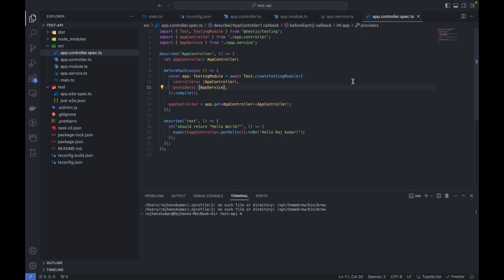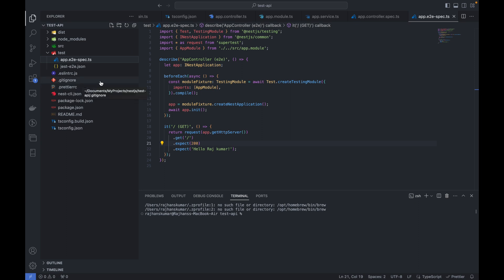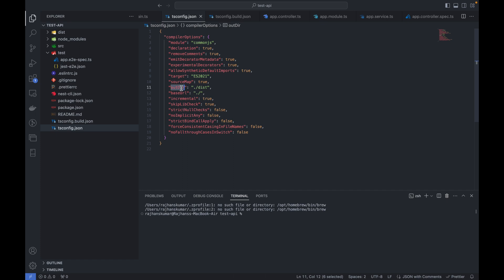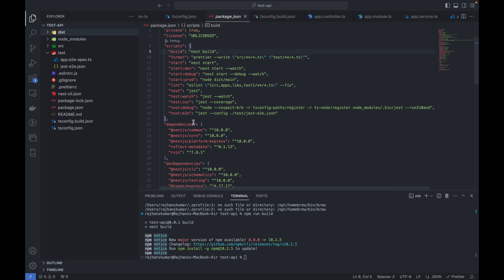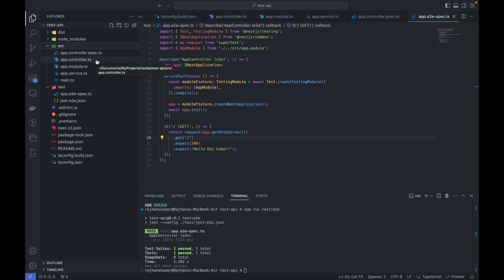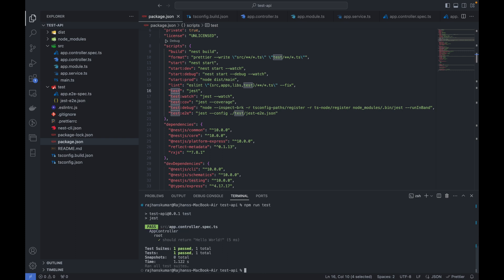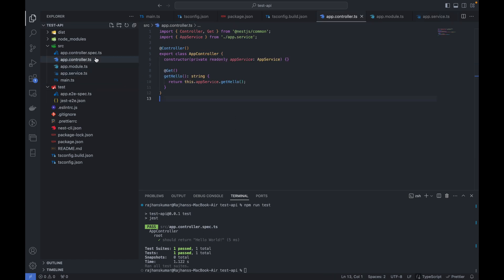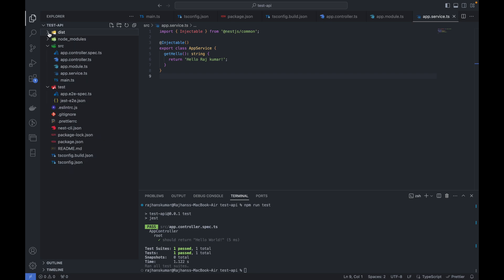NestJS Chapter 2: The Ultimate Guide to NestJS Folder Structure: Organize Your Code Like a Pro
Struggling to keep your NestJS project organized?  This video is here to save the day!  Learn best practices for structuring your folder hierarchy and discover the secrets to maintaining a clean and scalable codebase.

In this comprehensive tutorial, we'll cover:

Different folder types and their purposes
Organizing modules for clear separation of concerns
️ Implementing a layered architecture for maintainability
Best practices for naming conventions and structure
‍♀️ Tips and tricks for maximizing code organization
Bonus: Common mistakes to avoid
By the end of this video, you'll be able to structure your NestJS projects like a pro, making them easy to understand, maintain, and scale.

Laptop Used for Creating the Video:

Mic used for creating the video: